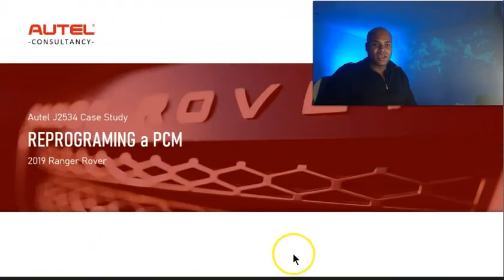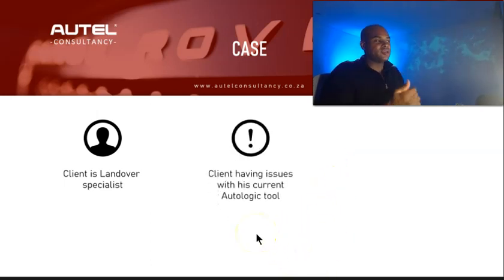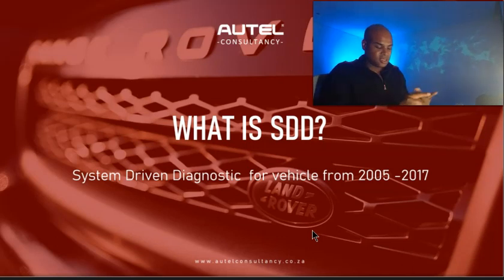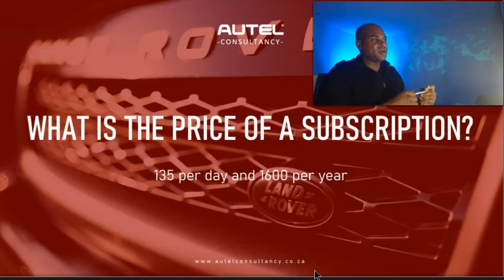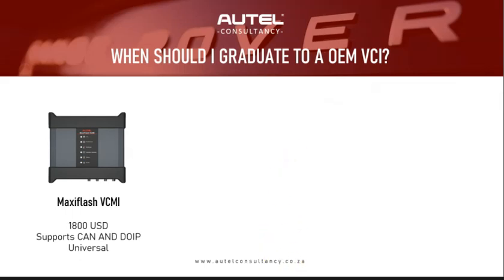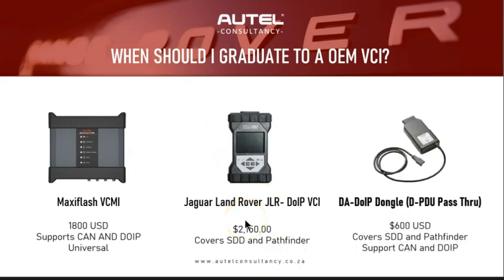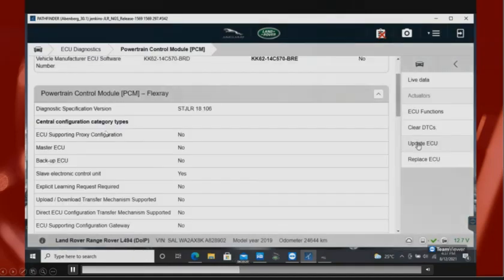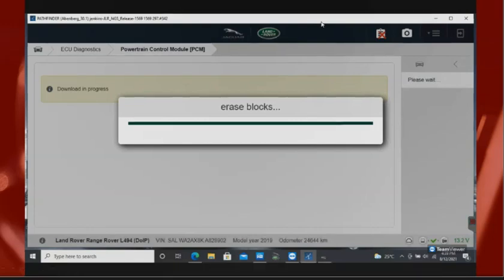Autel J2534 Case Study | Reprograming a PCM 2019 Range Rover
Hey Guys, Today I will be showing you a case study on how to reprogram a PCM on a 2019 Ranger Rover

This is  was a 1-week process as the client how several challenges :

1. His Autologic diagnostic tool was not able to deliver the results he had before

2. His current laptop top had the incorrect specification to runt the Landrover software

3. His IM608 JVCI did not have the right protocol did not meet with the landrover specs

4. Needed a solution to program 2018 and new vehicles

Although the client had all the challenges working against him, he still took my advice and did not give up until he was able to get the result he wanted. Please watch how I am able to address the challenges so ou can take learn from our experience to help benefit your client

Enjoy this presentation!

Thanks

Curtis Hardin

Autel Diagnostic Consultant